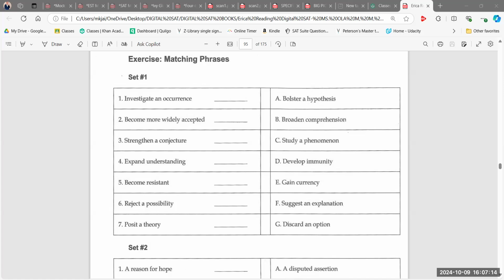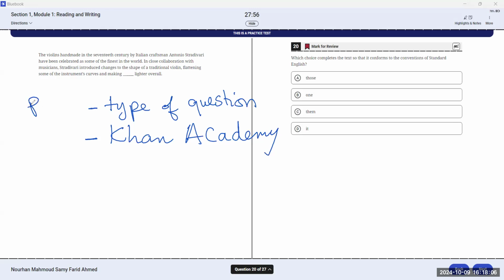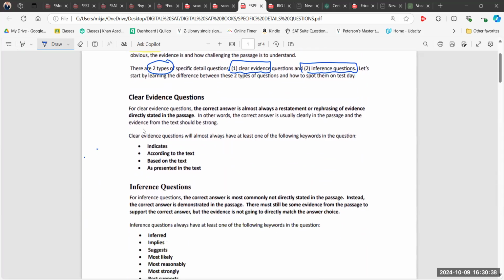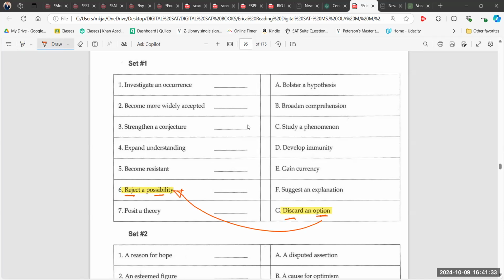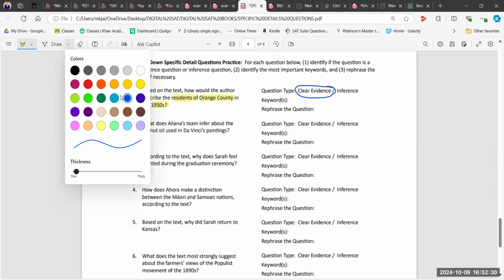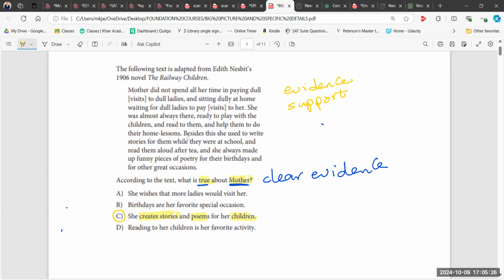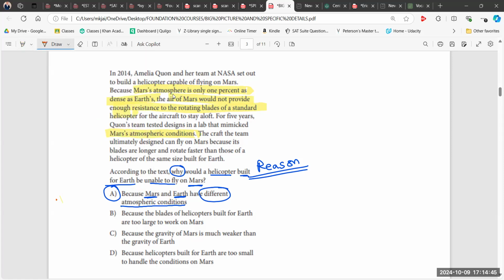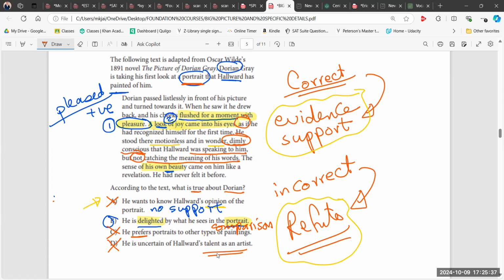SAT BASICS F 27 AN INTRODUCTION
AN INRODUCTION TO THE DIGITAL SAT READING AND WRITING QUESTIONS